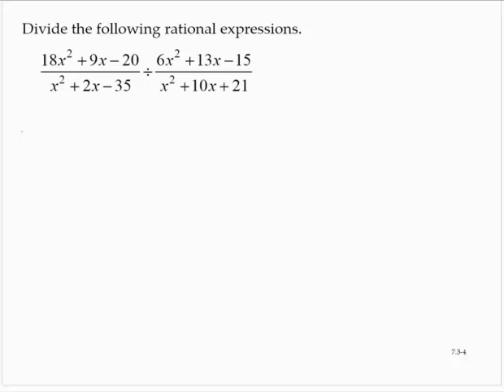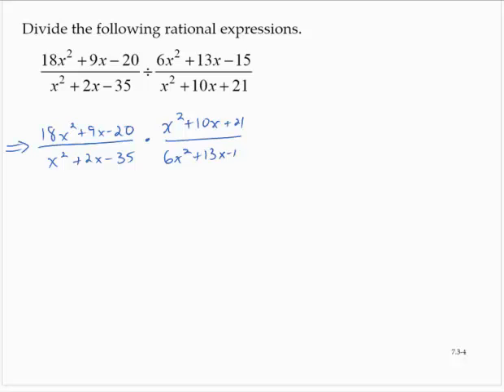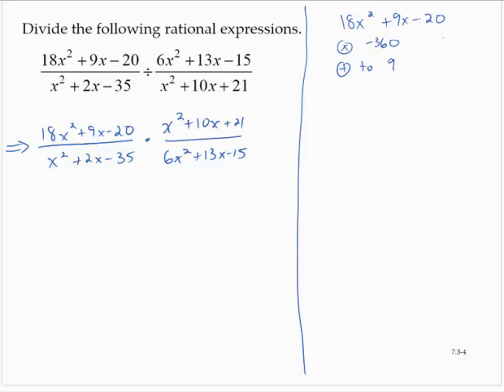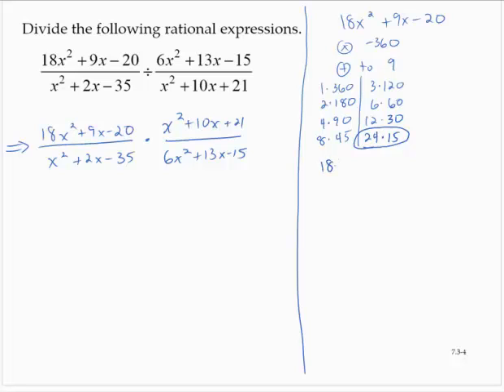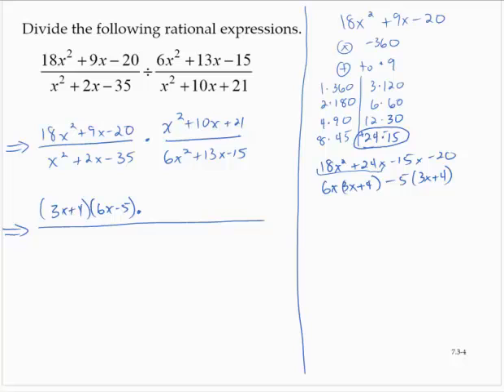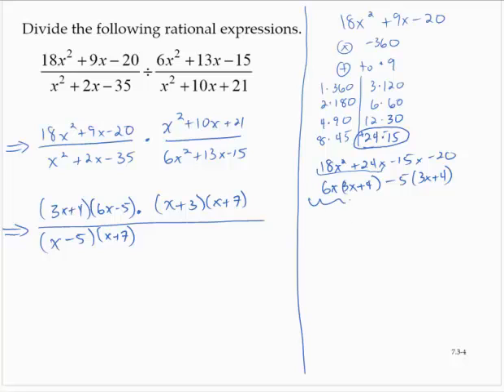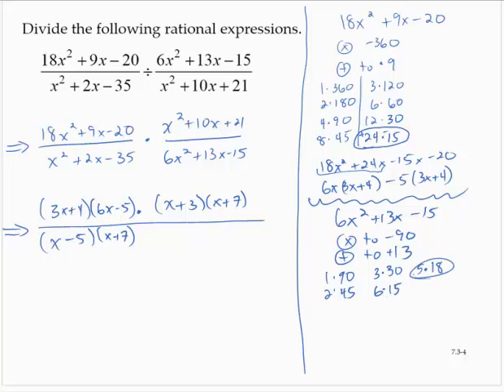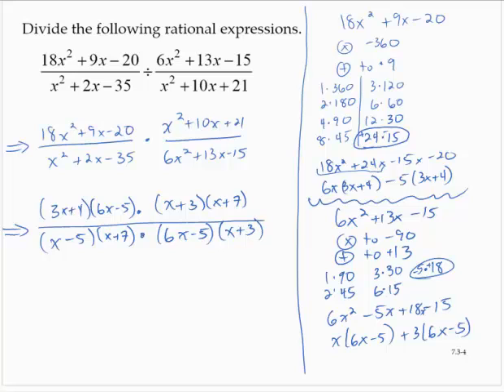Clark 7 3 4